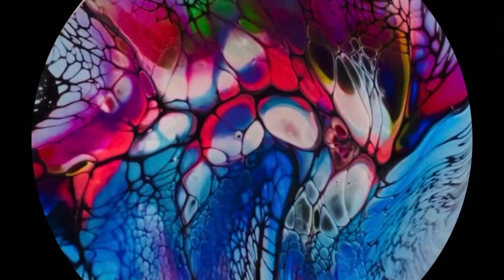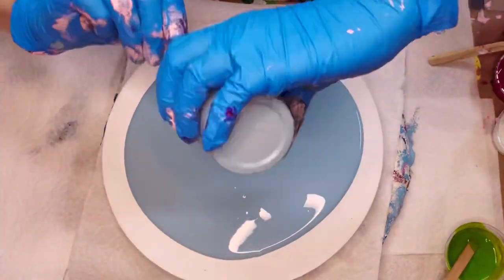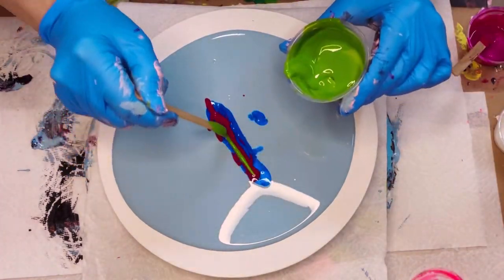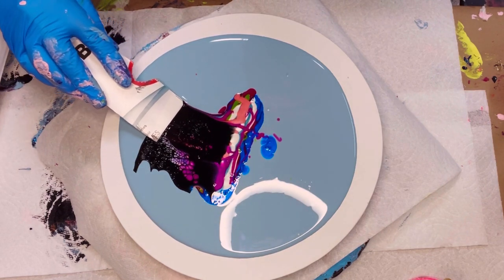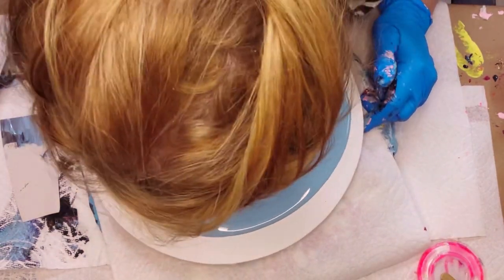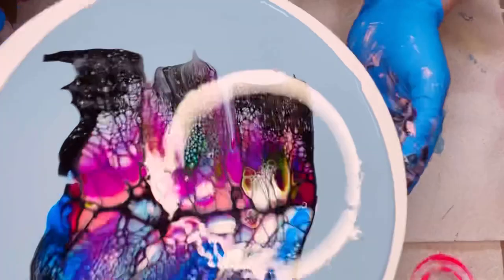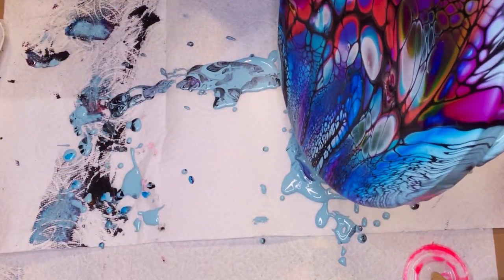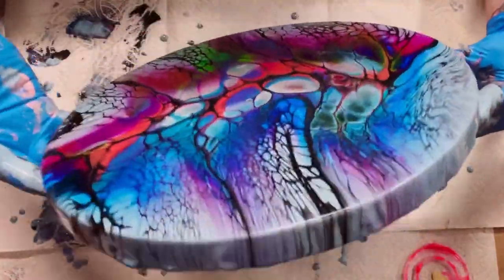Vibrant and bold swipe using Sheleeart technique products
I am grateful to be part of this learning community and even though I still consider myself a novice I’m here to answer any questions you may have .
Colors:
Fluid art company Piggie: twilight
Colouart :  vavoom red and kiwi
Golden fluid :   Pearlescent white and quinacridone magenta
Boom stain :  teal and watermelon
Pillow paint :  SW colors to go:  ocean

Pouring medium :
Sherwin Williams Ultra deep base
Minwax polycrylic
Varthane Triple Thick
2/1/.5

Cell activator
Golden heavy body carbon black to Aussie floetrol 4:1 (added a few drops of golden high flow carbon black to thin

All colors are mixed with pouring medium 12-15mg to 10 drops of fluid products
Pigments dissolved with 1/4 tsp minwax ti 12-15mg of pouring medium
High flow products 6-8 drops
Flow aid by liquitex to thin if necessary